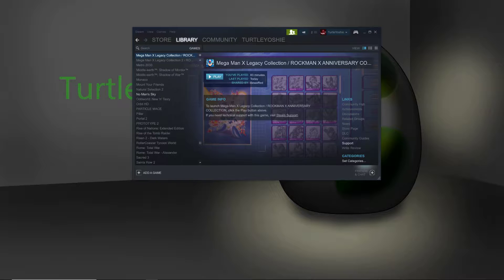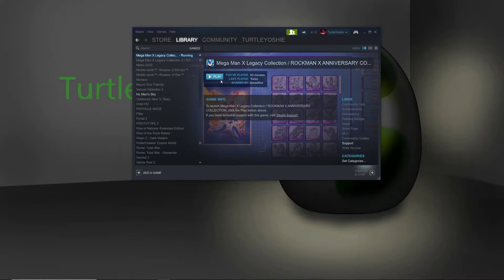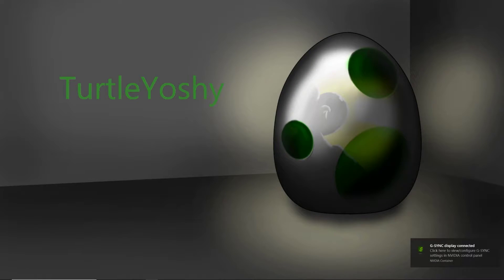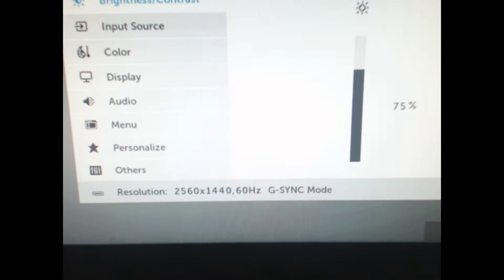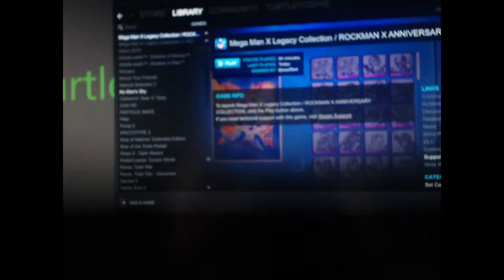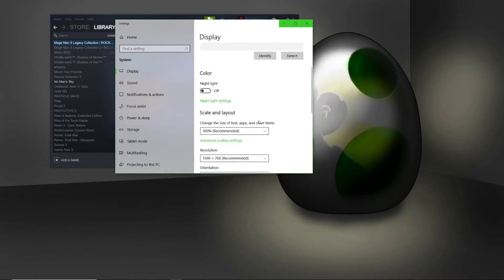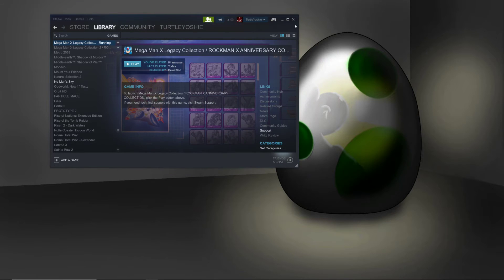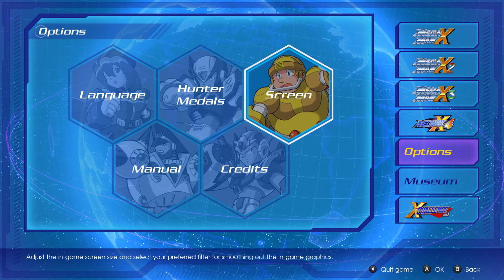how to fix Mega man x collection from not launching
Hello everyone, i hope this video really helps you guys out. i hate that i was having this issue when i was trying to play this game :D. its really fun game! please like sub  comment below ! :D